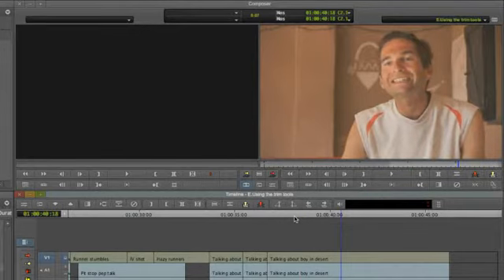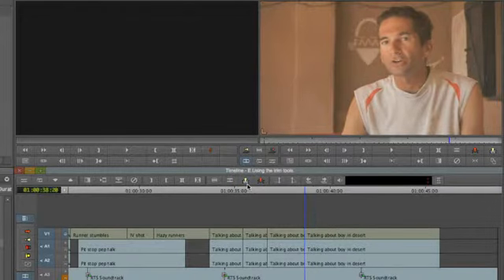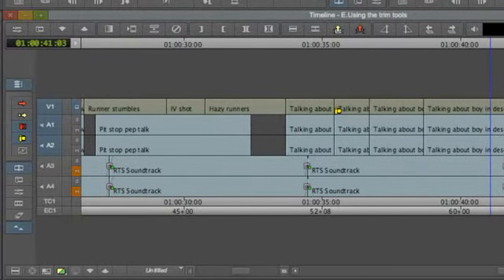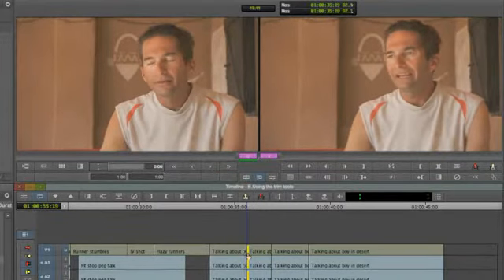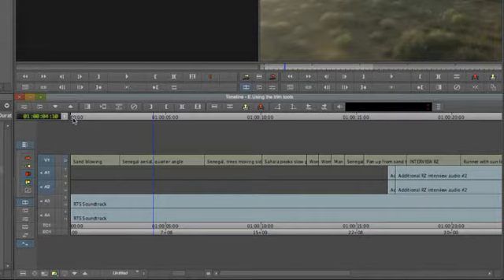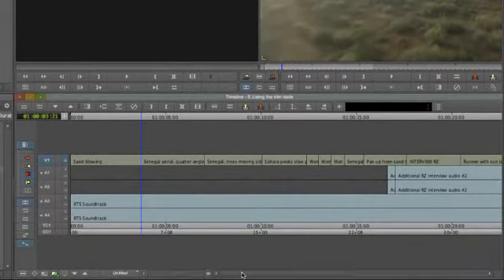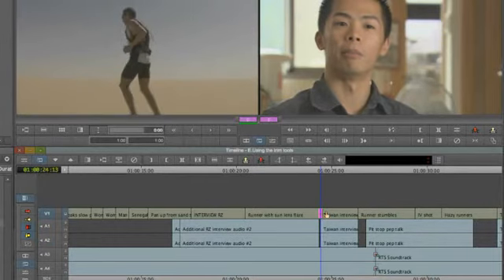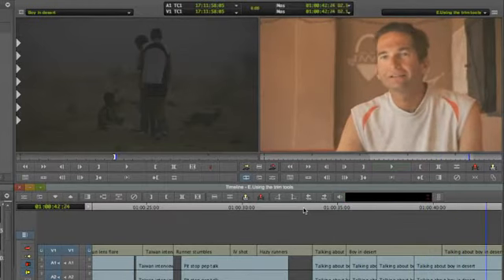6 Editing with Trim Tools on Avid Media Composer 6